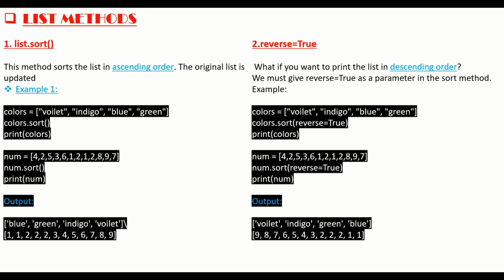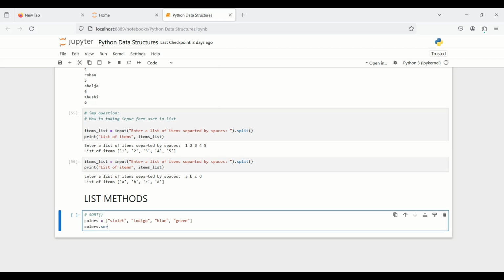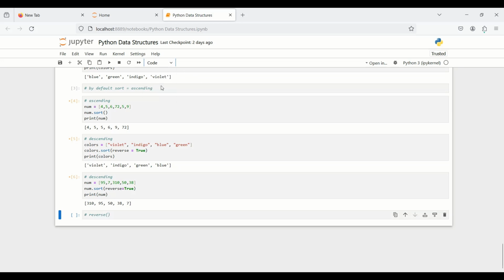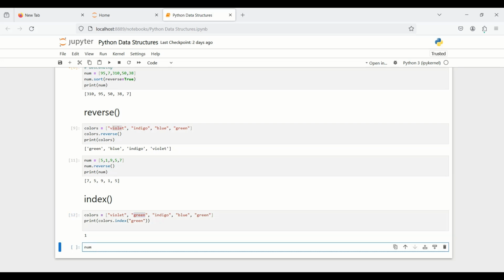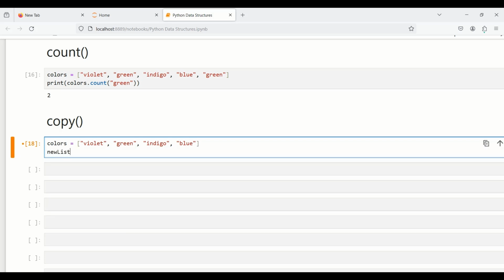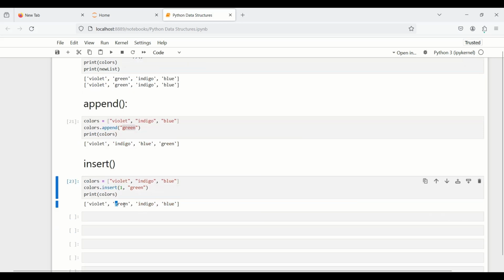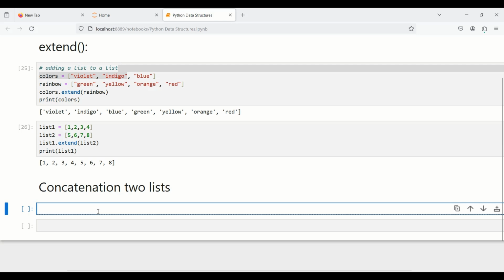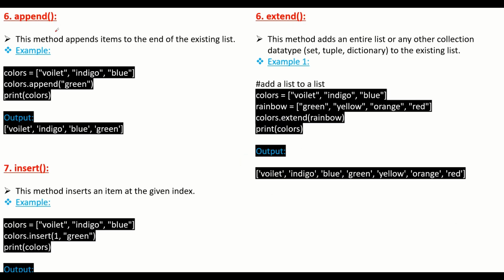Module 4.3 | 🚀 Python List Methods Explained | Complete Guide for Beginners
Master all essential Python list methods in minutes! Learn how to add, remove, sort, reverse, and manipulate lists like a pro with simple examples. Perfect for beginners and Python enthusiasts.